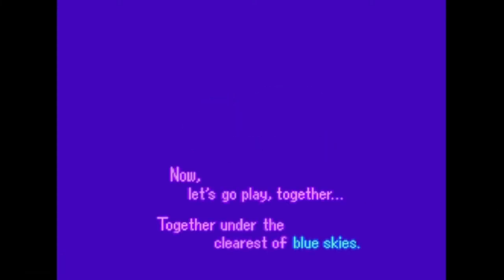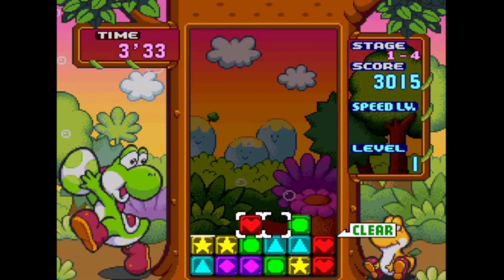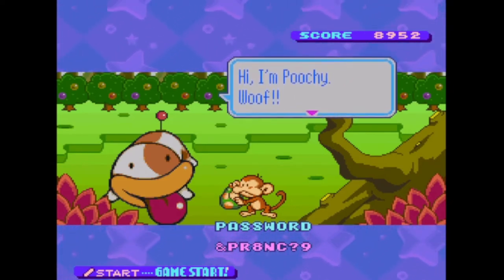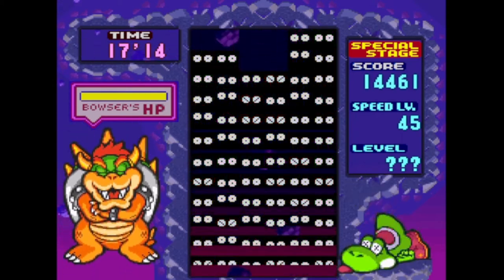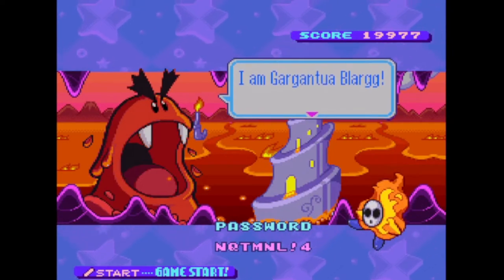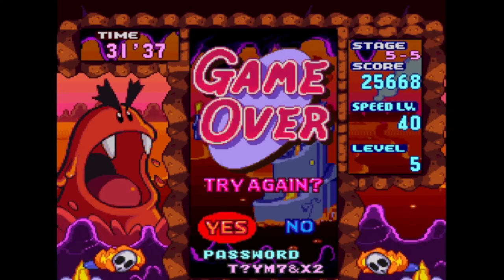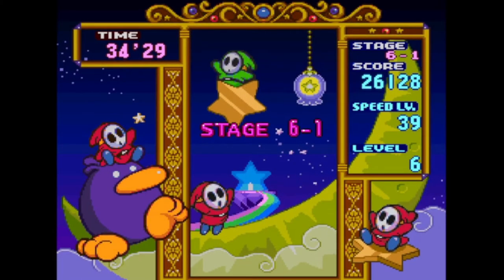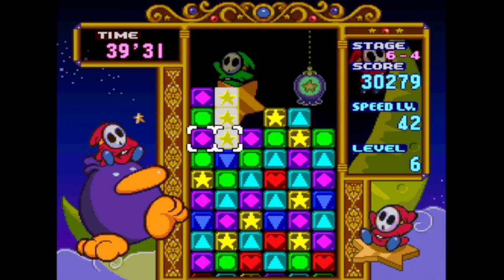Panel De Pon is better. | Tetris Attack | Stage Marathon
Watch Fizz beat every stage and complain about how this isn't Panel De Pon

The start isn't as interesting as later, so stick around.